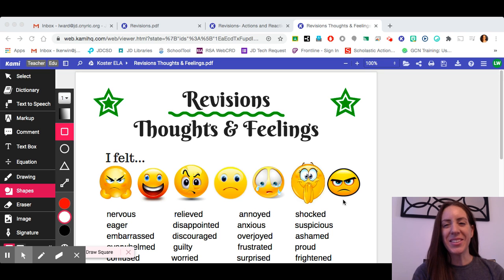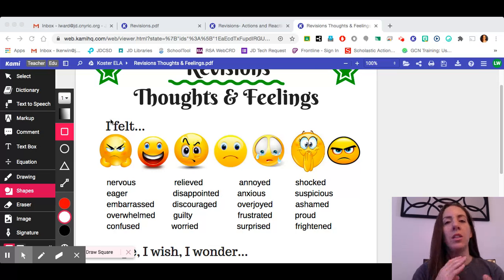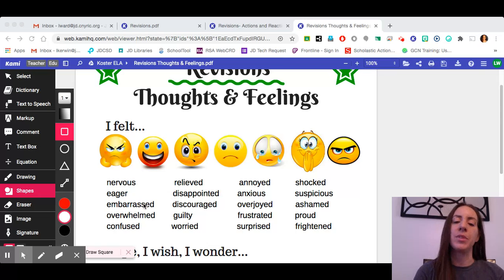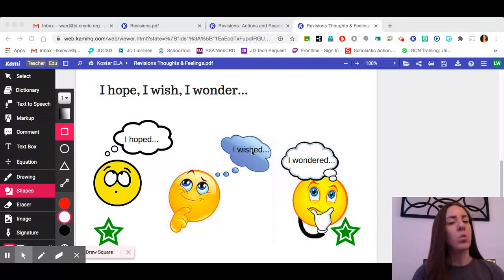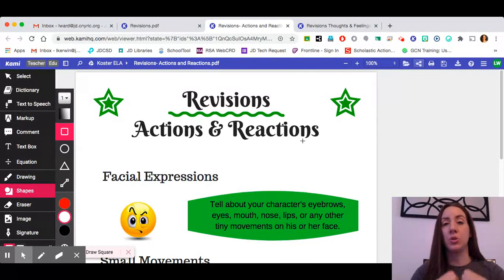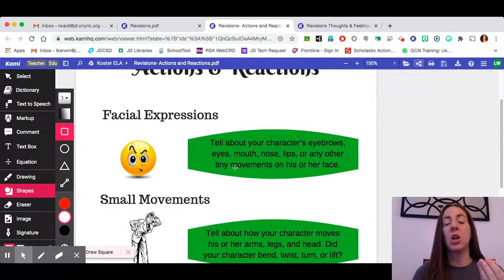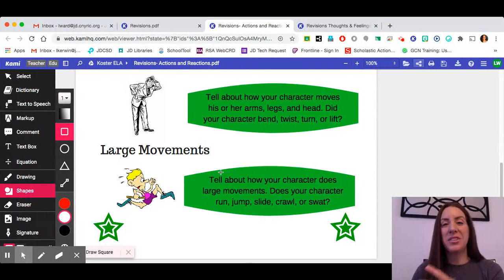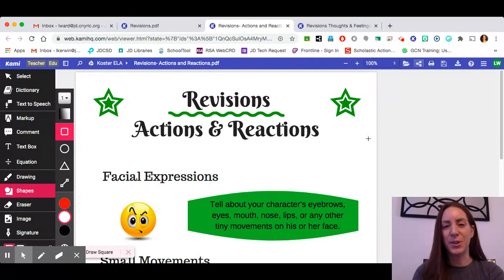Revisions Narrative Story